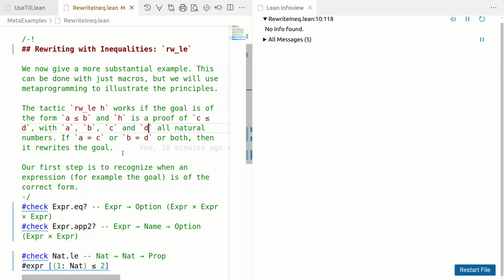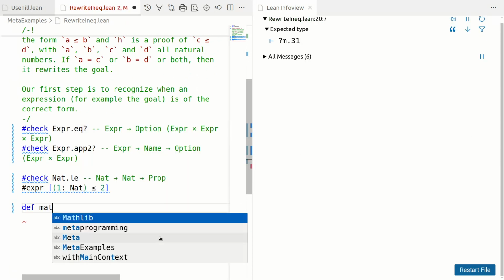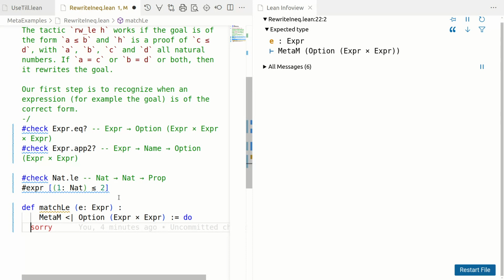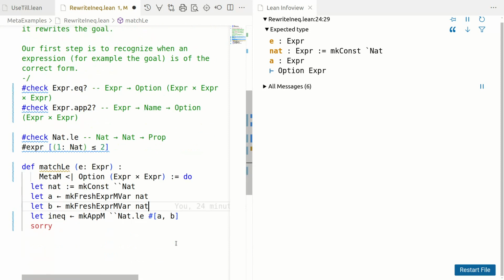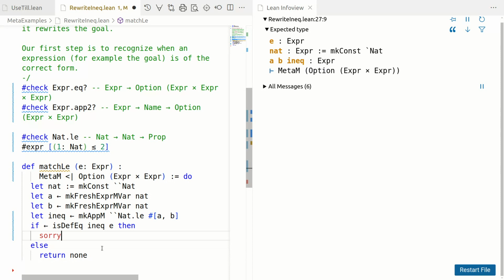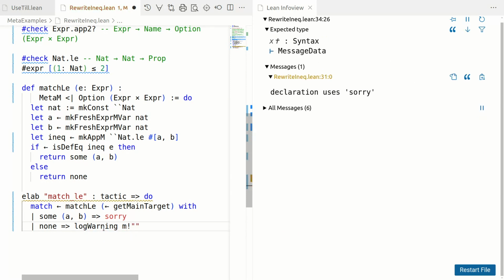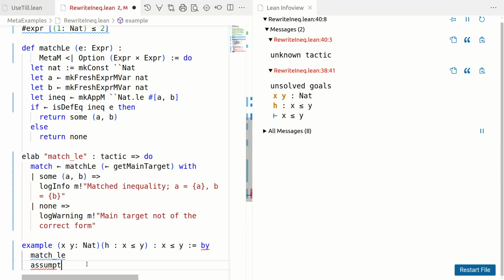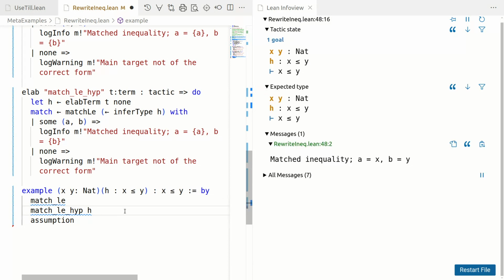Rewriting Inequalities tactic I: Matching Inequalities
This is the first of a two video series in which we write a tactic that "rewrites" for inequalities using natural numbers. Here we write functions that match expressions using "isDefEq"